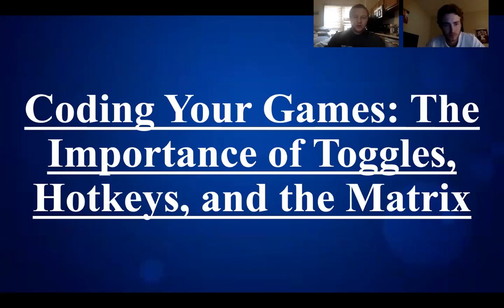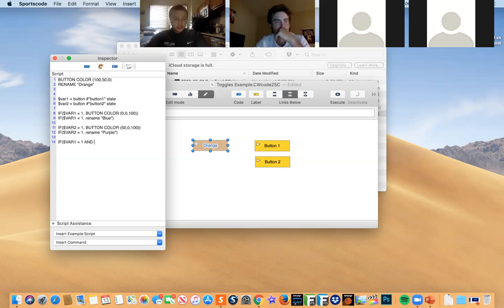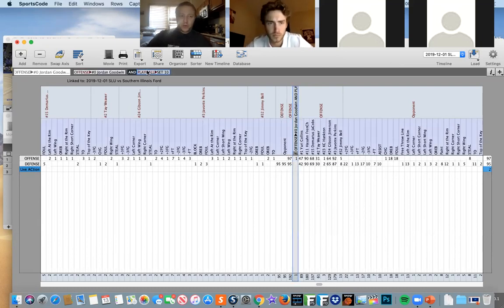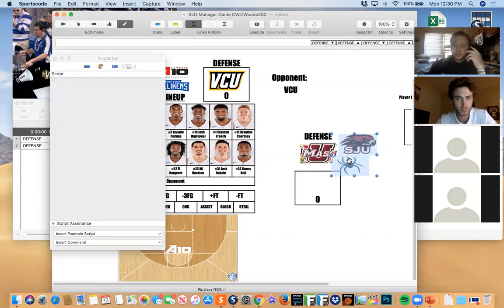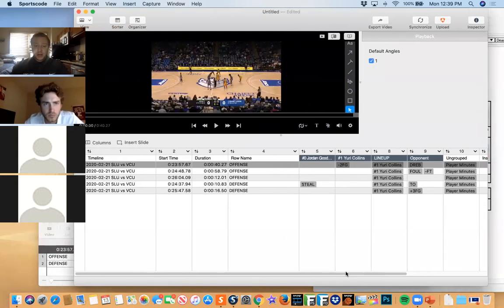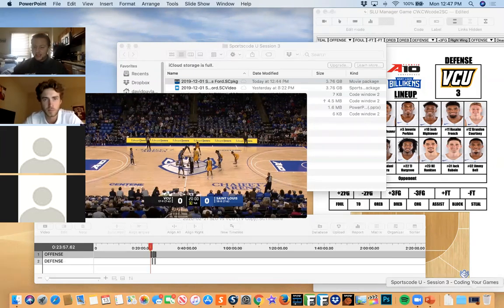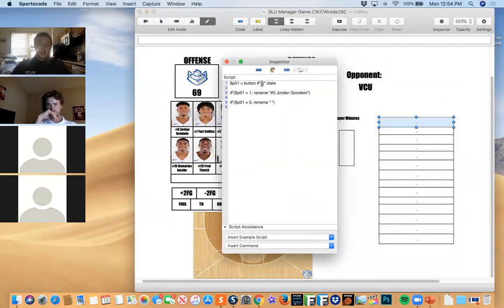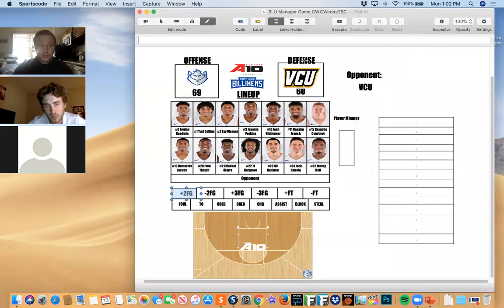Sportscode U Session 3 - Coding Your Games: The Importance of Toggles, Hotkeys, and the Matrix